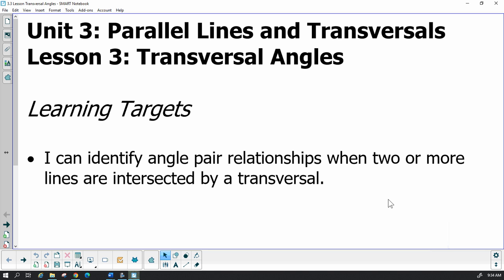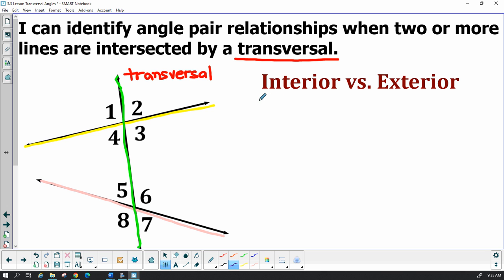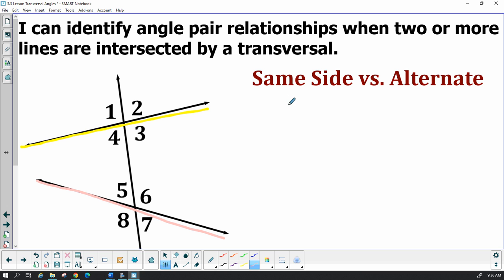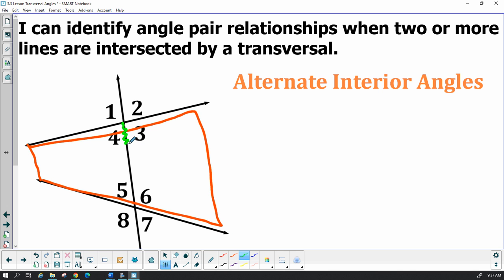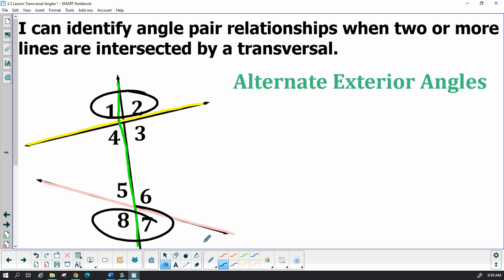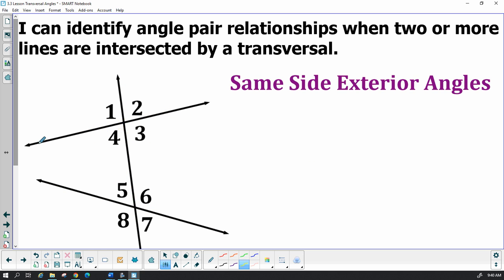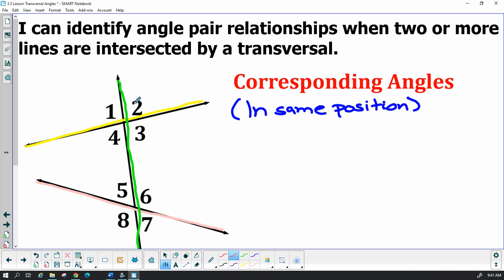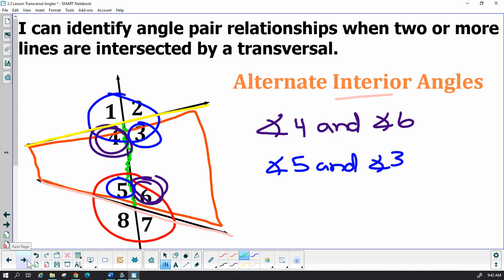3 3 Lesson Transversal Angles